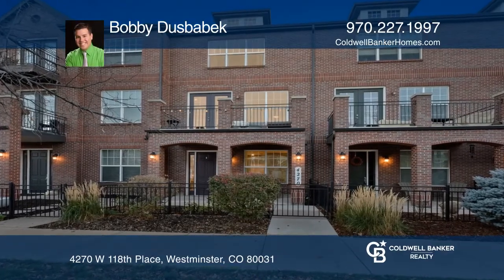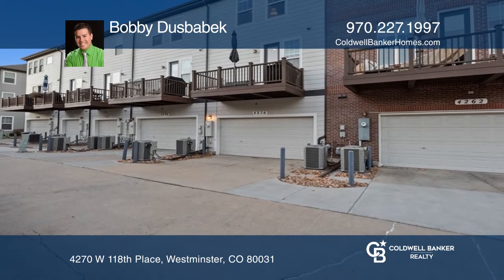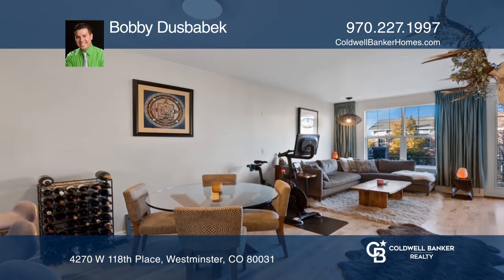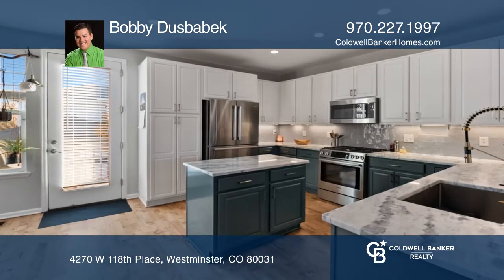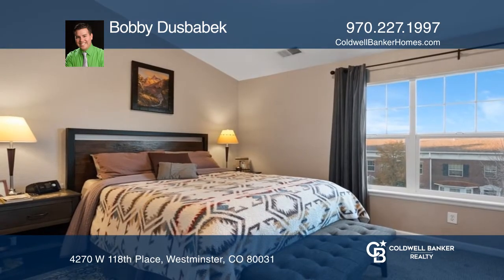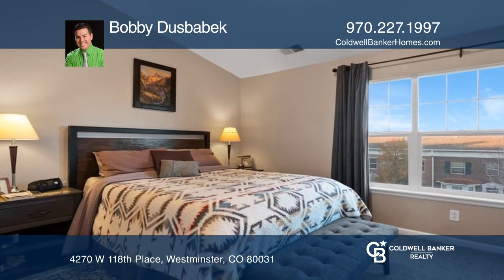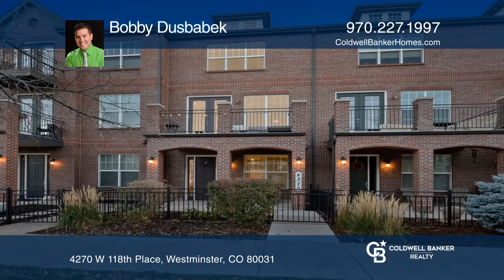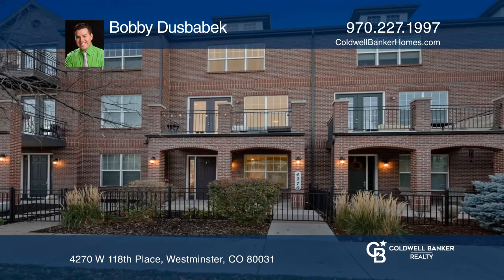Bobby Dusbabek presents 4270 W 118th Place Westminster, CO | ColdwellBankerHomes.com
4270 W 118th Place, Westminster, CO

Preview this amazing three bed / four bath townhome set in a premium location. Enter from the two-car garage to a level with a nice, open space that could easily be used as an office and a bathroom to service this level. Heading up to the next level you will find lots of open space. All the large ro